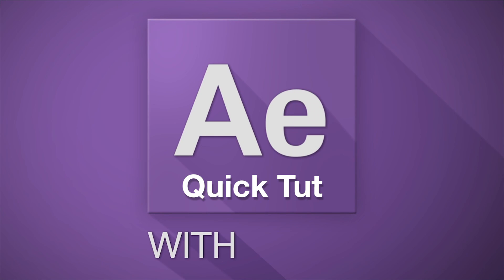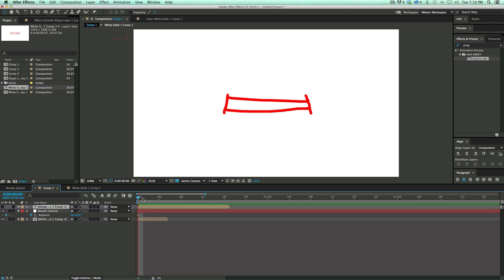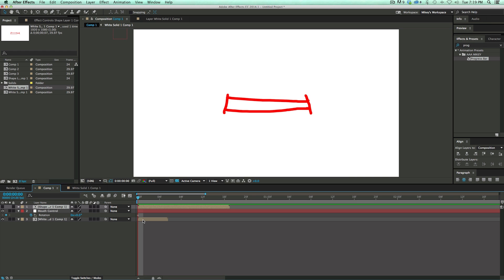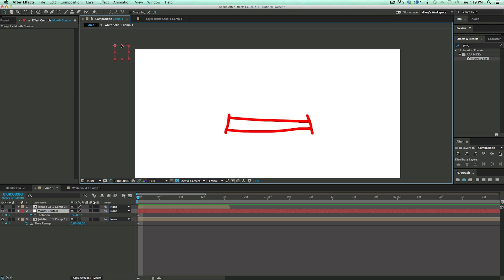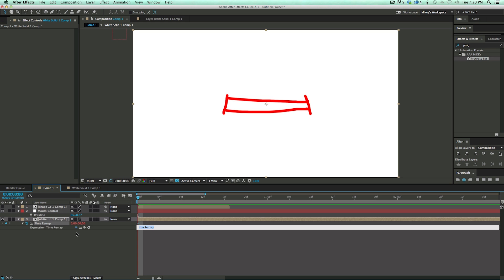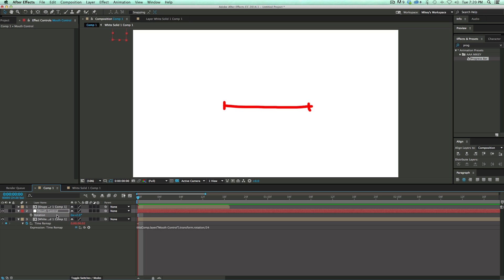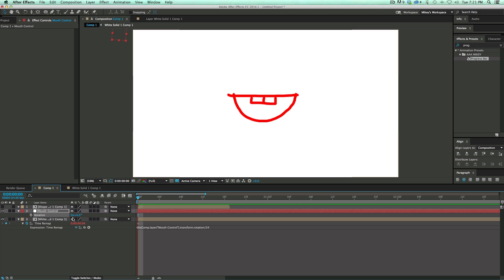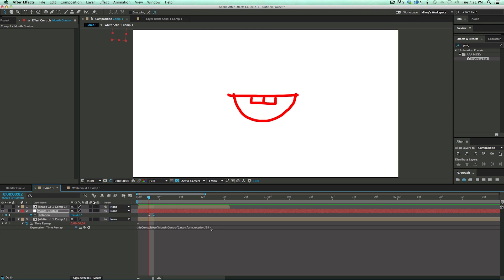sequence frame controller Quick Tip in After Effects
Its hard to explain exactly what this tip is, so you'll need to watch it.  but basically, how to use hotkeys to control the frame of a composition without moving the playhead.  does it sound confusing? well three minutes later you'll understand.

Check out Kori's stuff